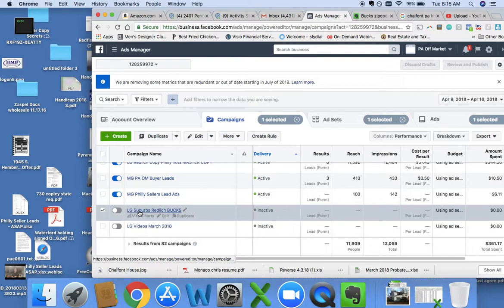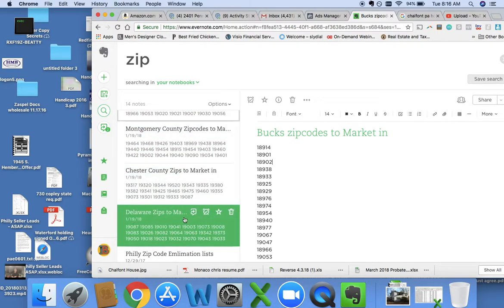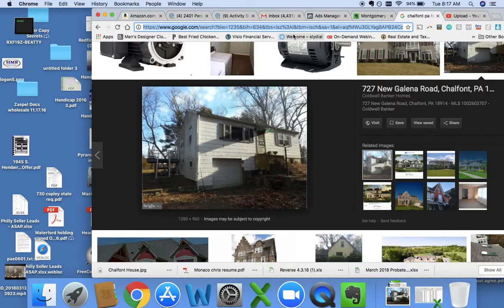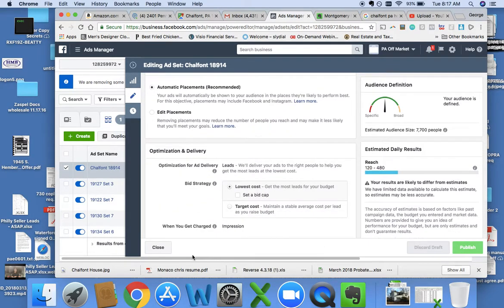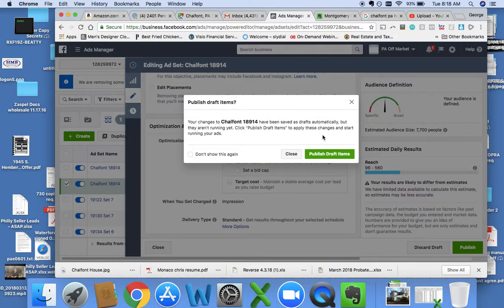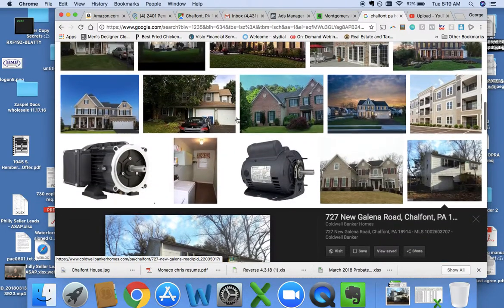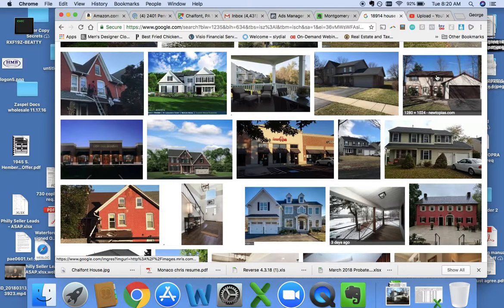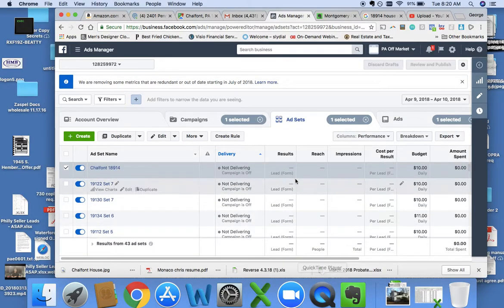FB LG Vid Suburbs